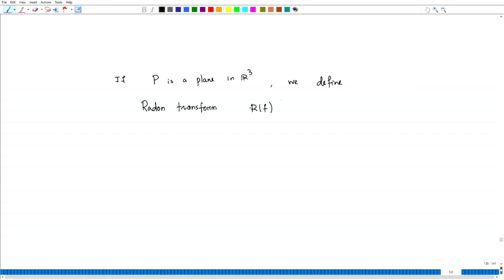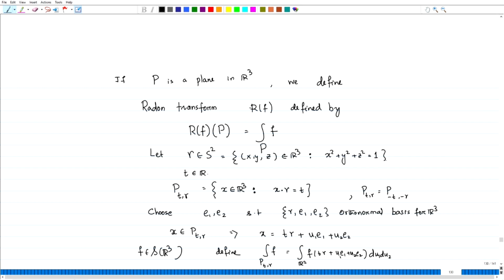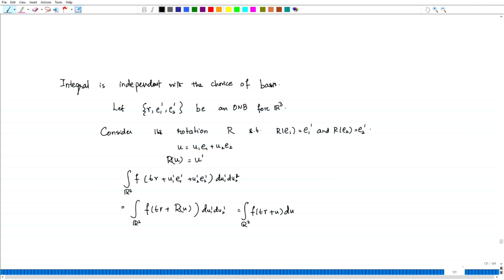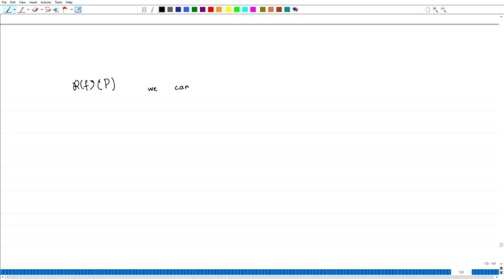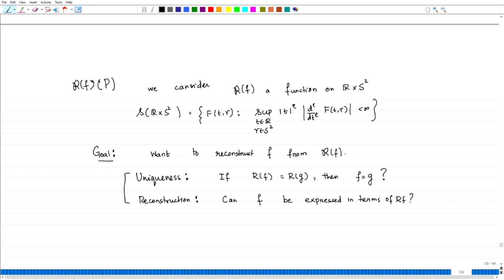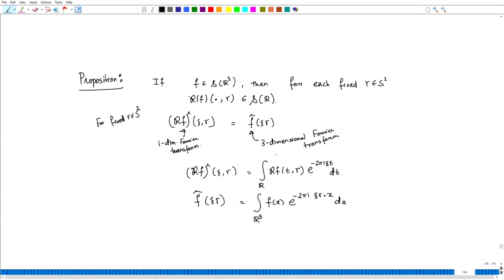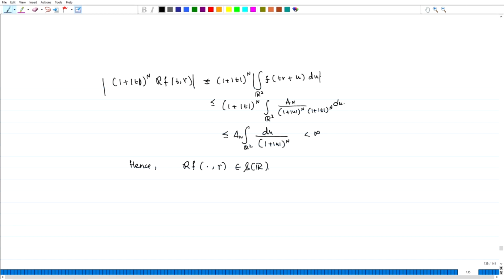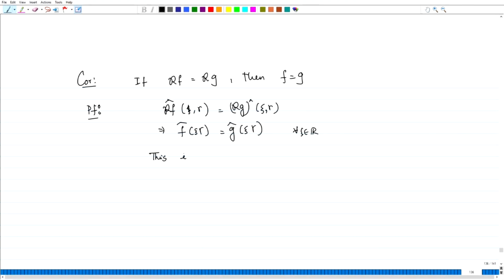Lecture 59: Radon transform